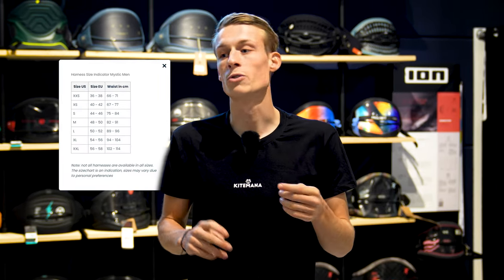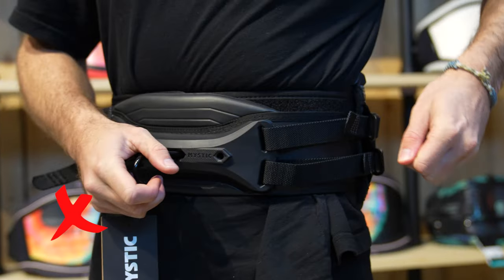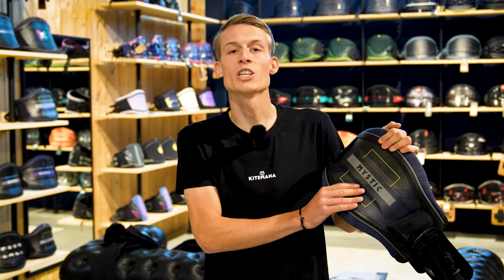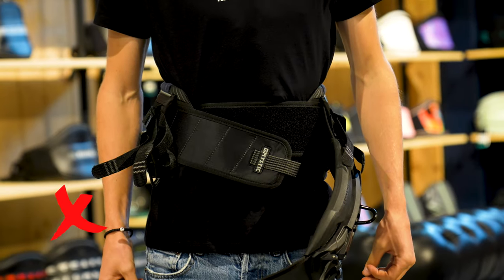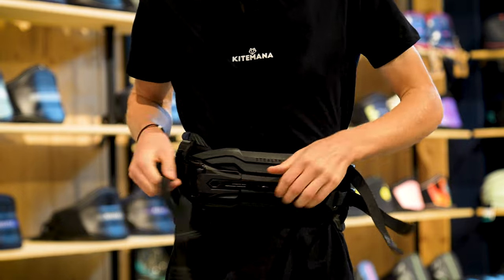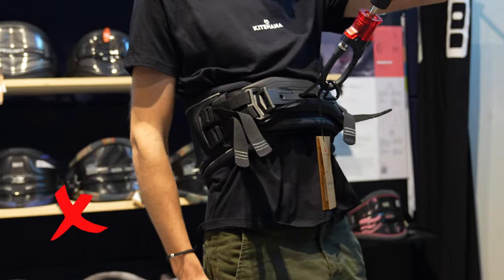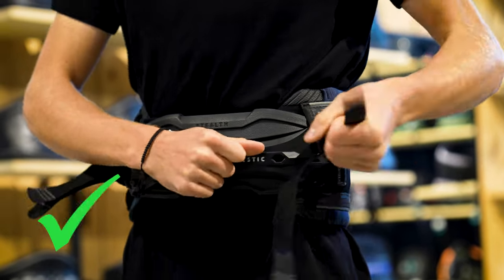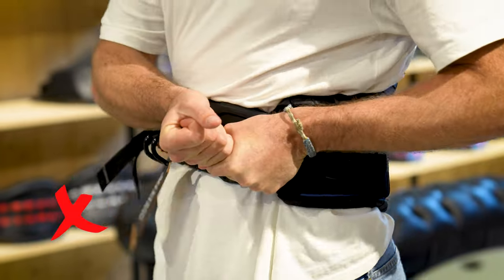How To Wear Your Kitesurf Harness Properly | Kitemana How To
In this video we show you how to wear your harness properly!

Timecodes:
00:00 Intro
00:27 Pick the right size
01:03 How to put it on
01:33 Extra tip
02:04 Outro